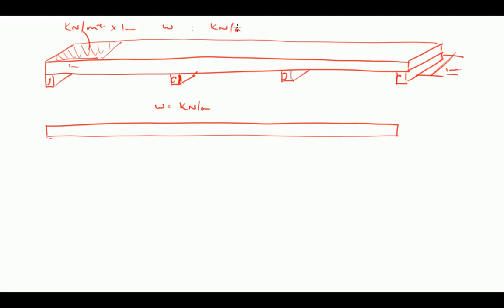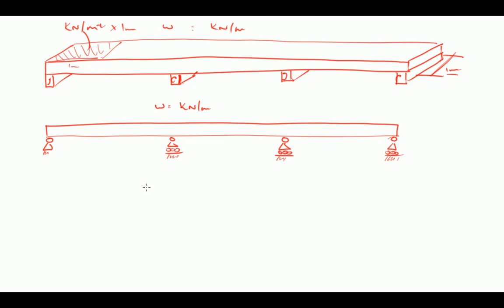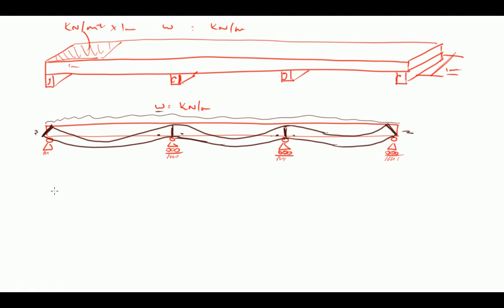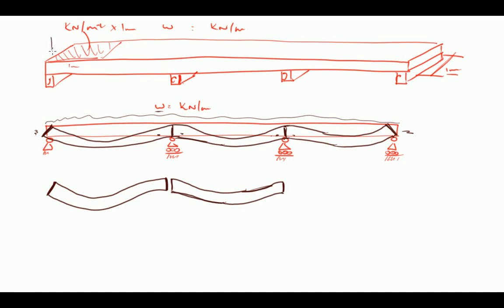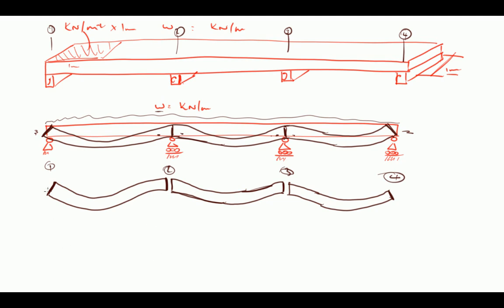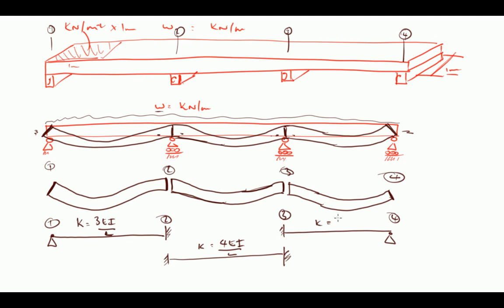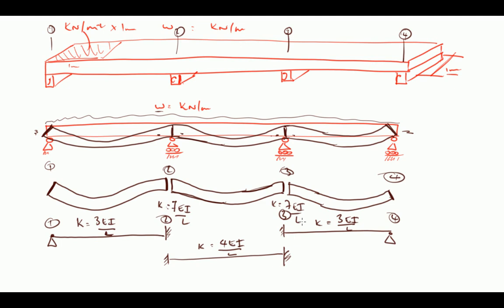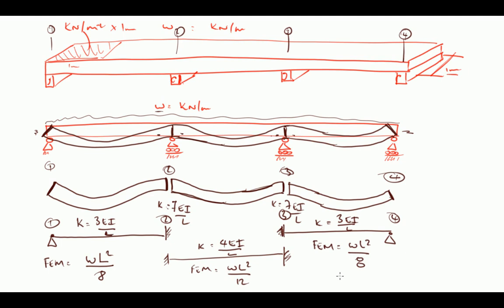Moment Distribution - Continuous Beam example - Part 1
Introduction to Civil and Structural Engineering design conncepts. Loads and Loadpaths